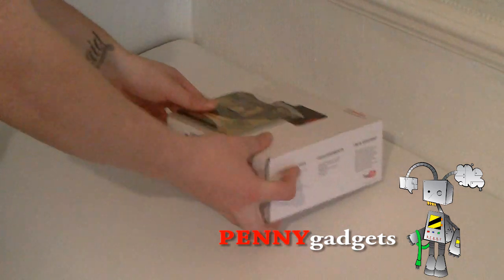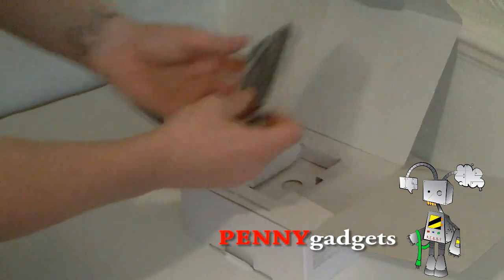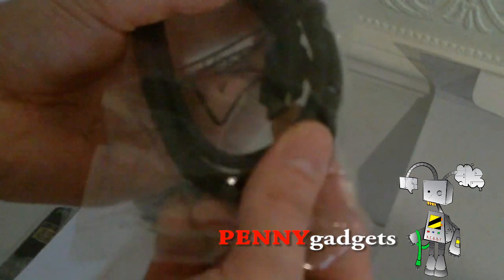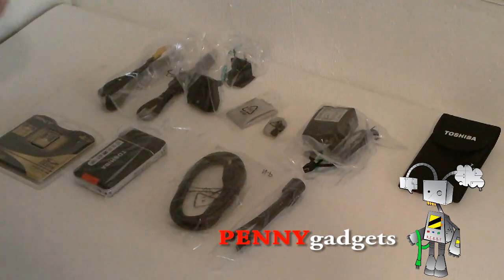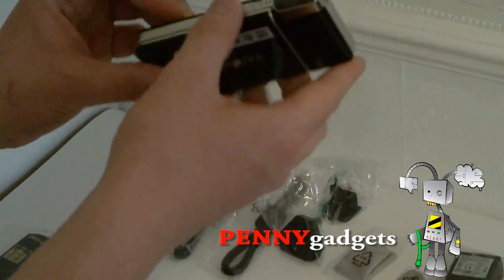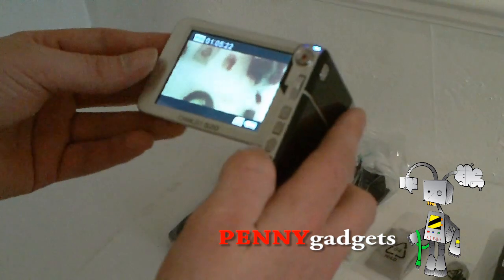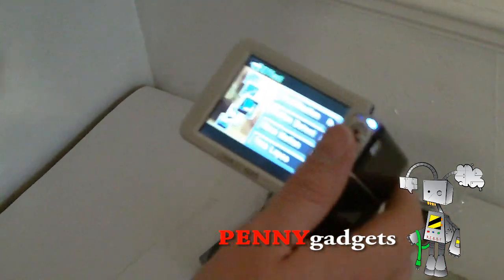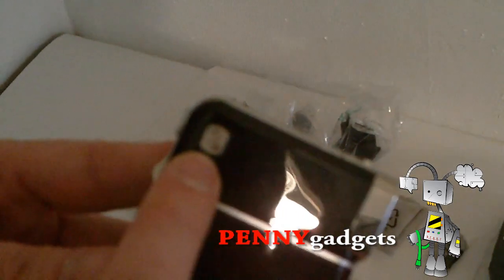Toshiba Camileo S20 Product Overview and Unboxing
Here is a quick video, shot in quite low light with a Samsung U10 pocket camera, of the unboxing of the toshiba camileo S20.